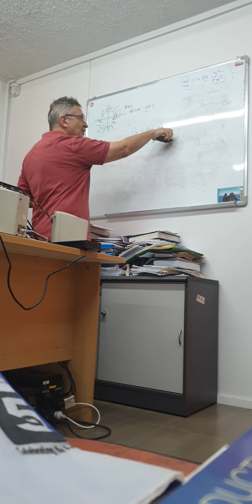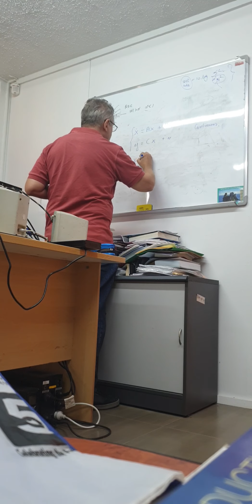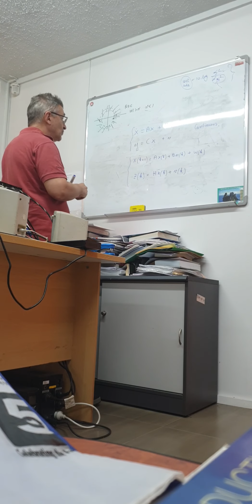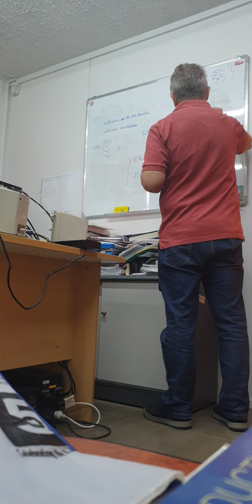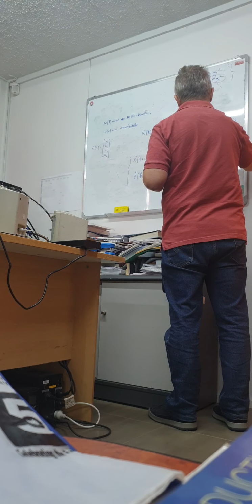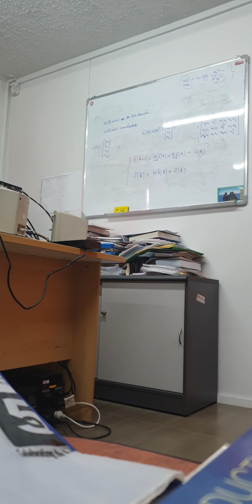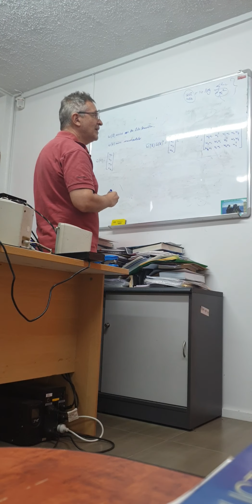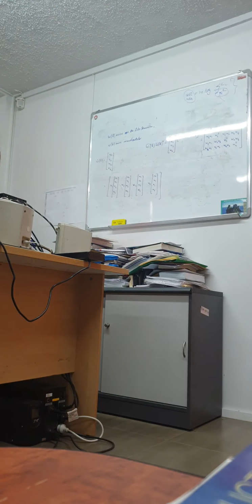Kalman filter - Lec1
With Prof Maurizio